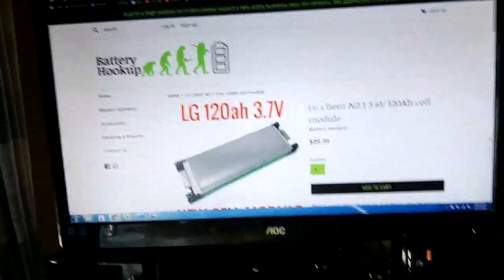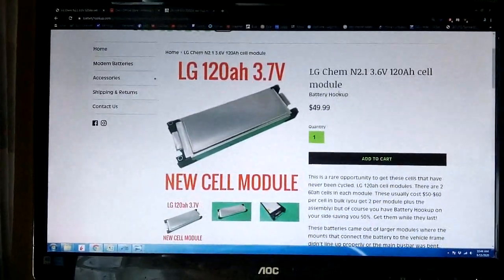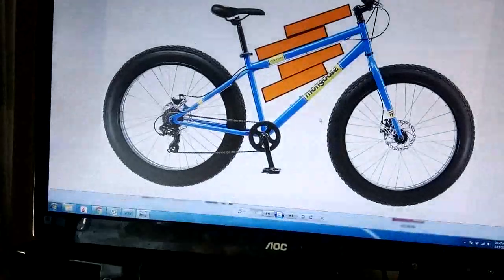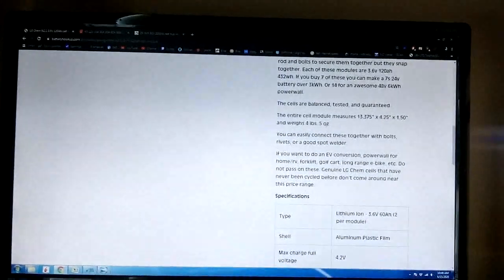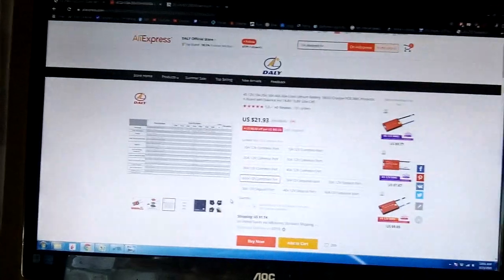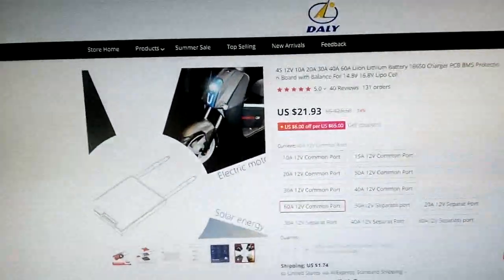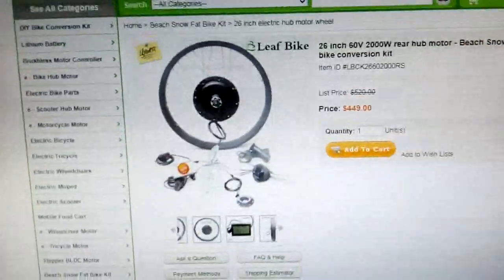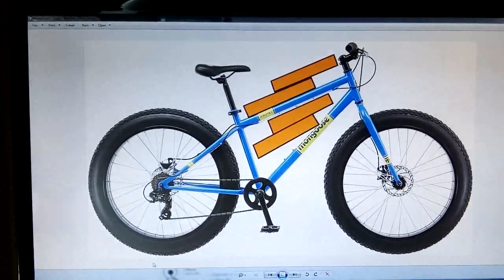60V 3000W Fat Tire eBike 3.4 kwH 100-200 Mile Range - Battery Purchased and Plans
Bought 8 LG 120aH 3.7V modules to make FOUR 4s1p 14.4V 60aH packs to series to 57.6V 60aH or 3.4 kwH of usable POWER! That is 100 miles at 30 mph no pedaling or 200 miles or so with peddling assist. I will buy the BMS today and it should be here by mid July. I think I will get a hub so I can do PAS to avoid suspicion but still deciding.